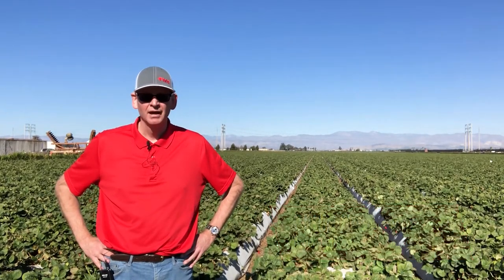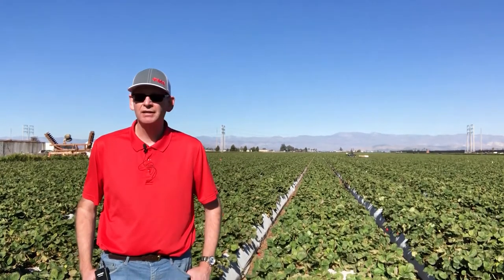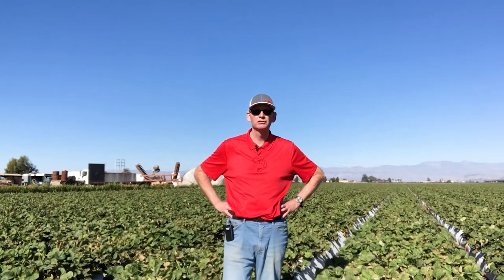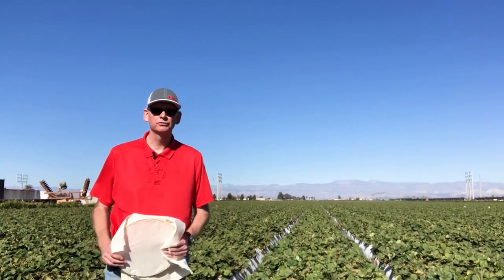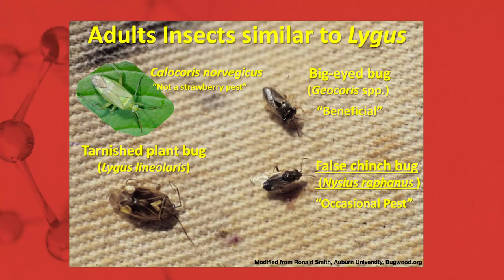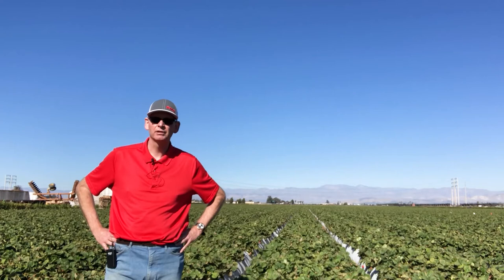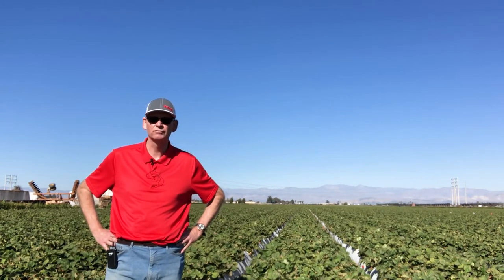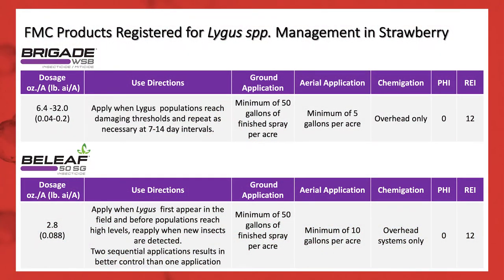Strategies to Help Manage Lygus Bug Damage in Strawberries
Strawberry growers are no stranger to the damaging effects lygus bugs can have on fruit yields and quality. Join FMC Technical Service Manager Philip Northover outside of Oxnard, California, as he discusses management strategies for this problem pest.

To learn more about options to help control lygus bugs in strawberries,

Brigade WSB insecticide/miticide is a Restricted Use Pesticide. Always read and follow all label directions, precautions and restrictions for use. Some products may not be registered for sale or use in all states. 21-FMC-1632 12/20